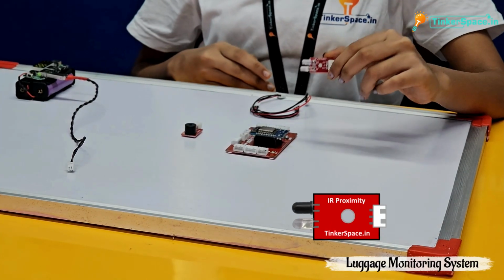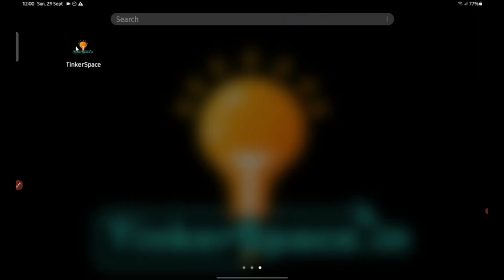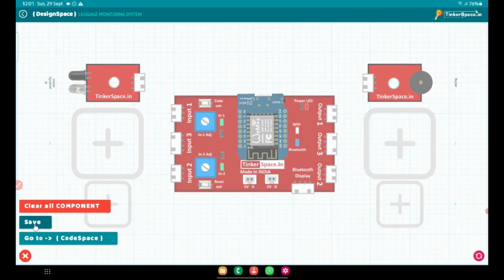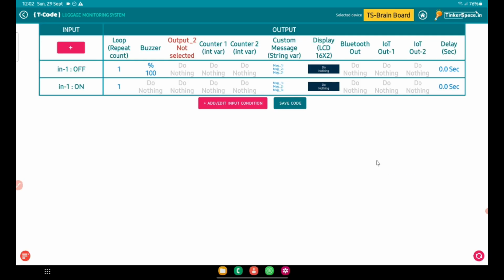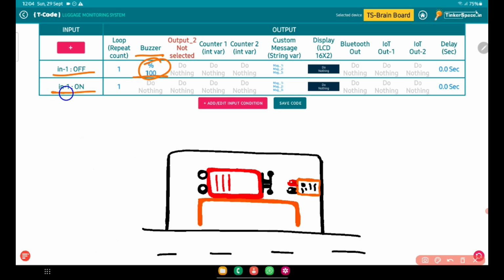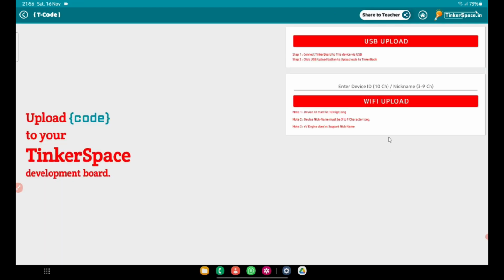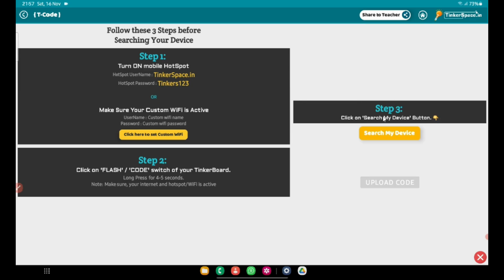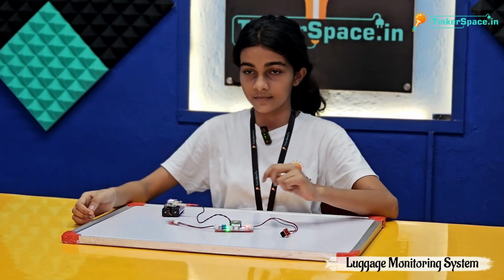Project-16 LUGGAGE MONITORING SYSTEM Using TinkerSpace Brain Board | IR Sensor & Buzzer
Keep your belongings secure with this Luggage Monitoring System project using the TinkerSpace Brain Board, IR Proximity Sensor, and Buzzer. This innovative system detects unauthorized handling of luggage and triggers an alert through the buzzer, making it ideal for travel safety.

In this video, you'll learn how to build and program this practical project. With simple yet powerful components, this system showcases the potential of technology in enhancing security. A must-try for students exploring sensor technology, robotics, and IoT applications!

🔗 Useful Links:

🛠 Components Used:

IR Proximity Sensor
Buzzer
🎓 Ideal For:

Beginners in Sensor Technology, Robotics, Coding, AI, and IoT